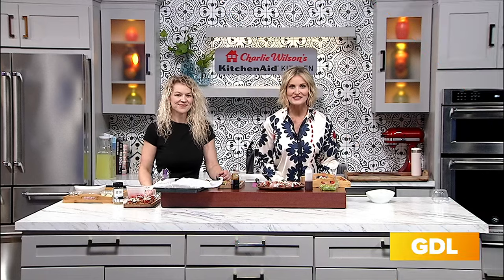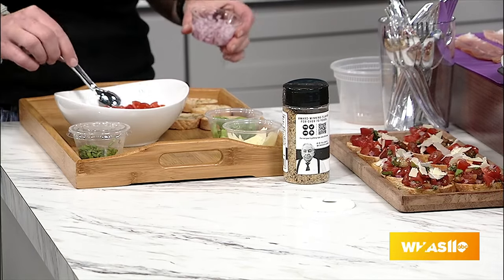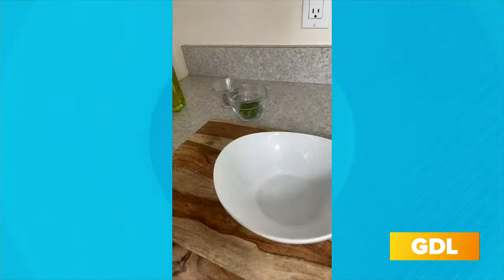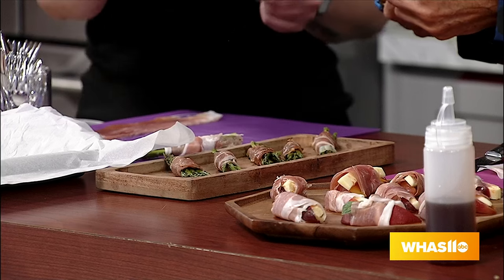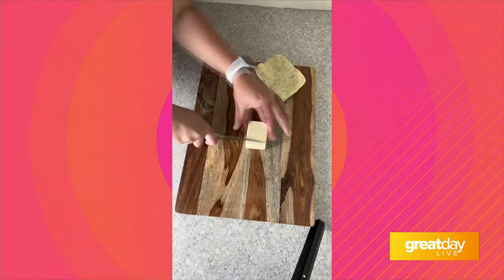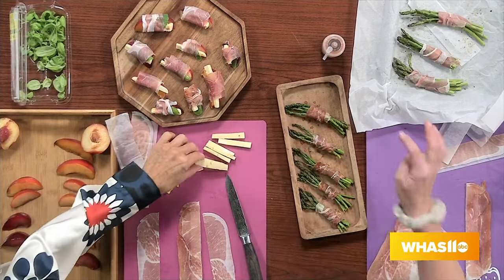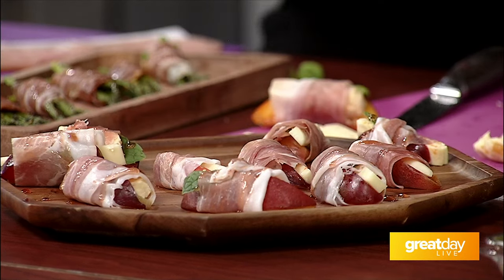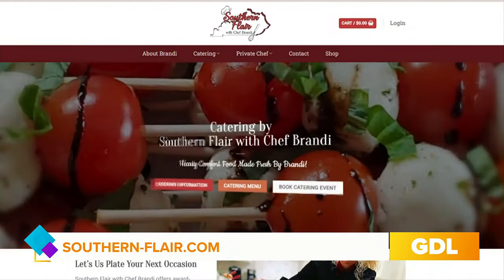GDL: Chef Brandi Shares Her Summer Appetizer Recipes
Chef Brandi Alexander joined us this morning to share her recipes for summer appetizers. She shows us how to make prosciutto asparagus, bruschetta crostini, and more